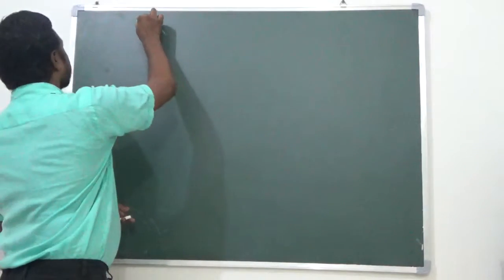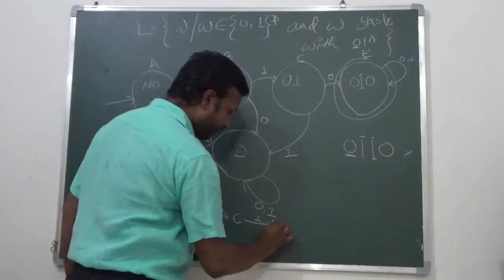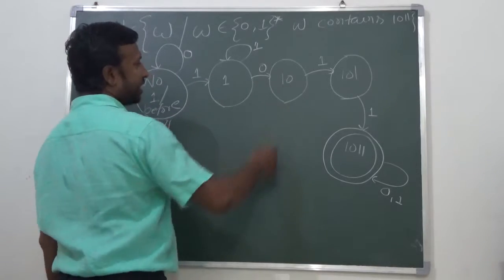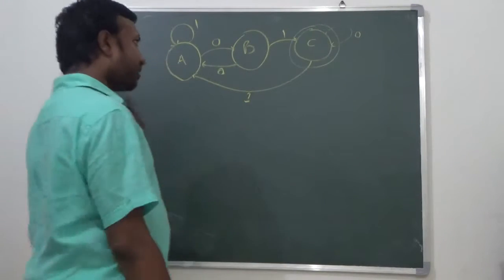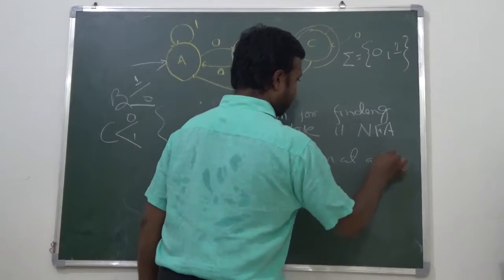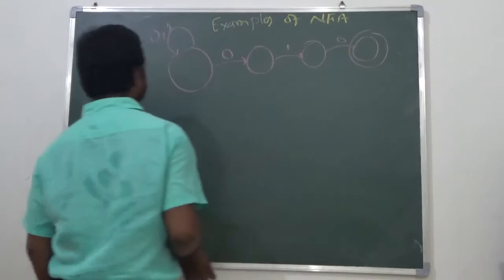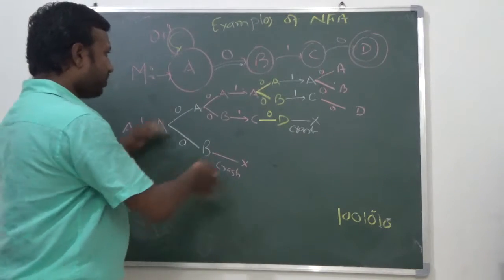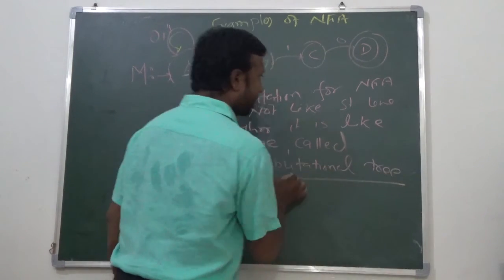Few more problems on FSM and Introduction to NFA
This video comes in two parts.